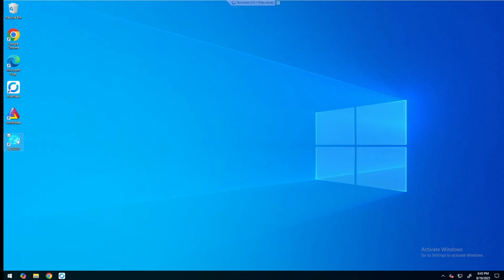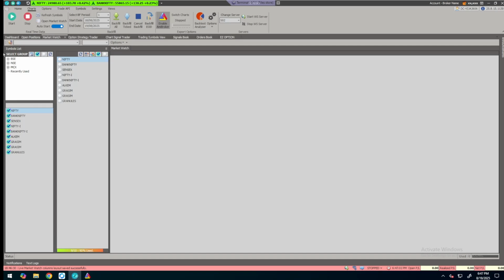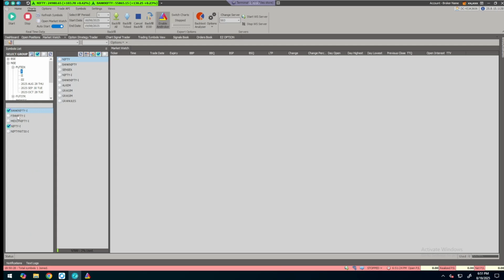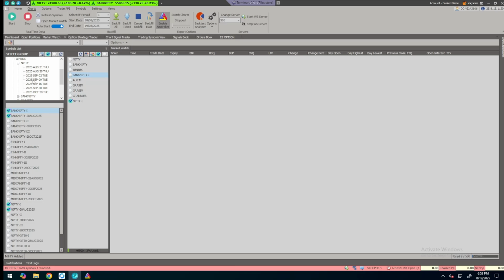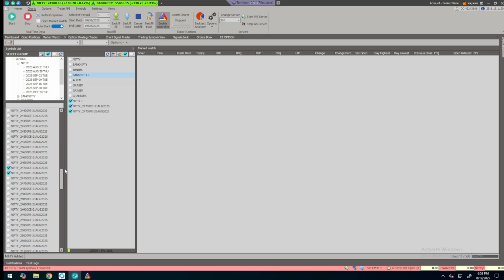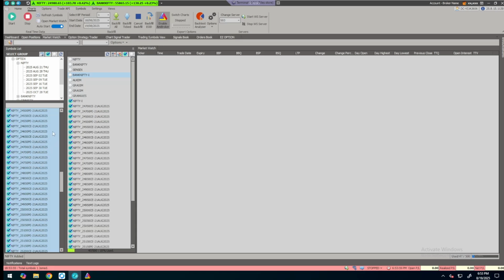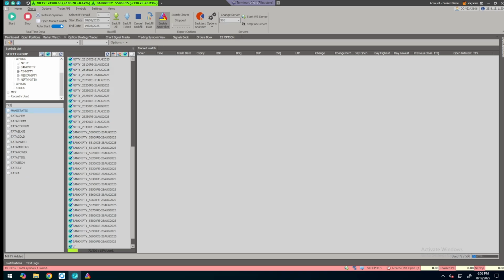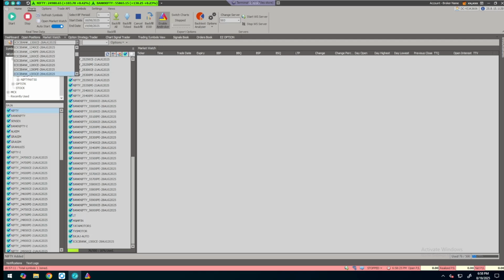EzAlgo Tutorial Ep 07 [Part - 01] - Real Time Data for AmiBroker: How to add symbols.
Learn step-by-step about how to use EzAlgo – Automated Trading Software and make your trading smarter, faster, and easier.
"I've explained about how to add symbols for live market data."

✅ Automated trading explained
✅ Easy setup & step-by-step guide
✅ Save time and reduce manual effort

💡 About EzAlgo & ValveNet Technologies

At ValveNet Technologies,
we build innovative tools like EzAlgo to help traders succeed with automation and AI-driven strategies.

You can chat with us on: 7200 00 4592